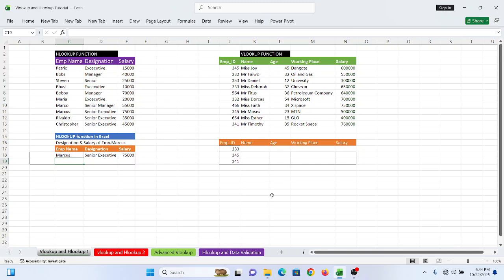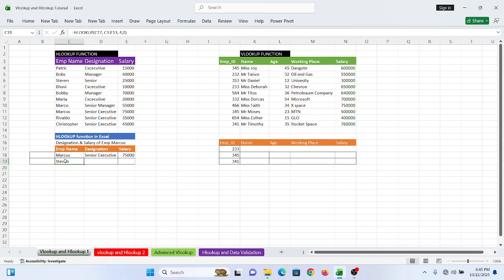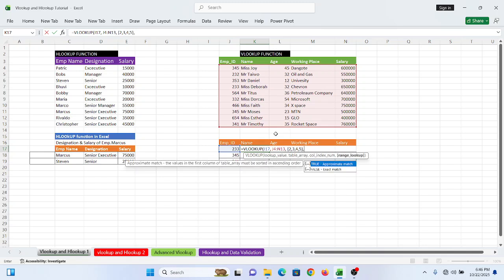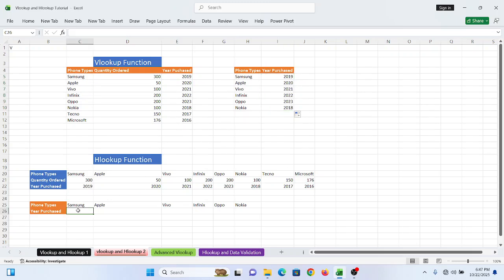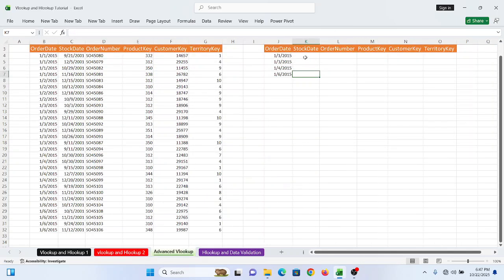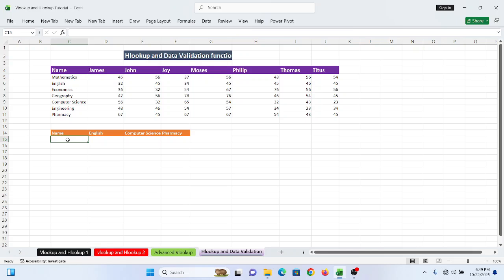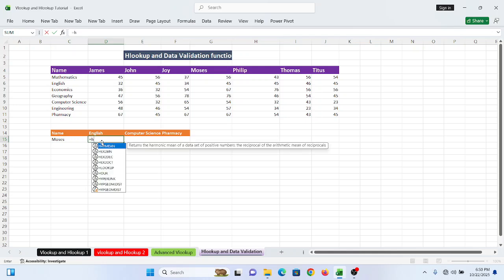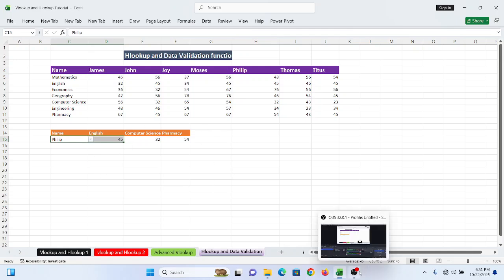H-lookup and V-lookup in Microsoft Excel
Looking to level up your Excel skills? 🚀
In this video, I’ll teach you how to use HLOOKUP and VLOOKUP — two of Excel’s most important lookup functions that help you find and retrieve data quickly and accurately.

💡 What You’ll Learn in This Video:

The difference between HLOOKUP and VLOOKUP

Step-by-step guide on how each function works

Real-life examples to apply in your job or projects

Pro Excel tips to make your lookups smarter and faster

📊 Whether you’re a student, data analyst, accountant, business owner, or Excel beginner, this tutorial will help you understand data lookup like a pro!

📁 Timestamps
00:00 Intro
00:40 What is VLOOKUP?
03:00 VLOOKUP Example Explained
05:15 What is HLOOKUP?
07:20 HLOOKUP Example Explained
09:00 Comparing HLOOKUP vs VLOOKUP
10:15 Pro Tips & Common Errors
11:00 Wrap Up